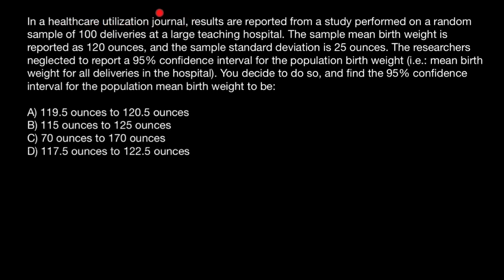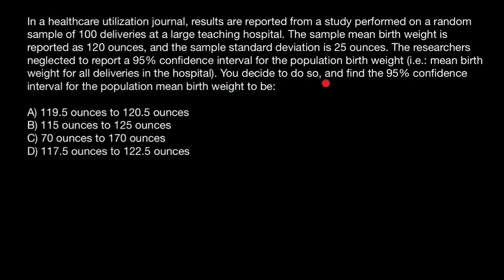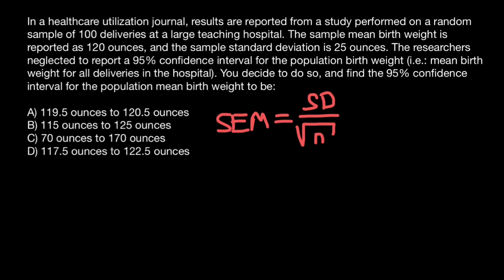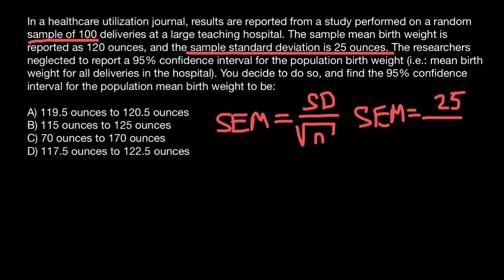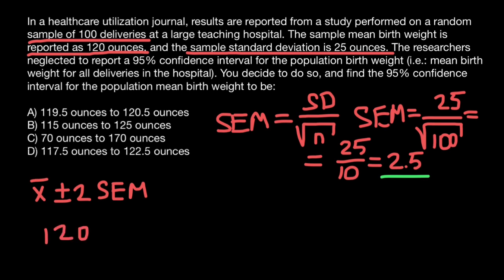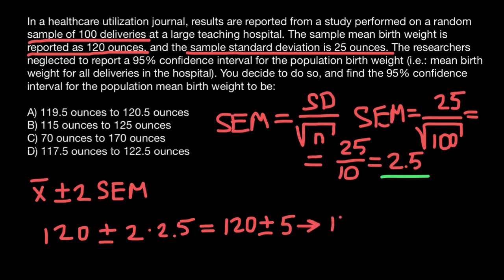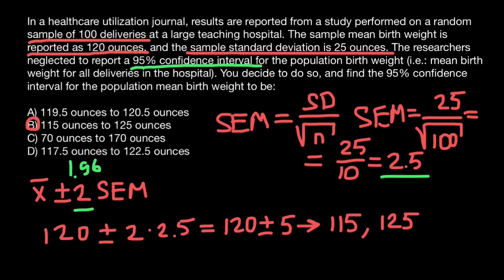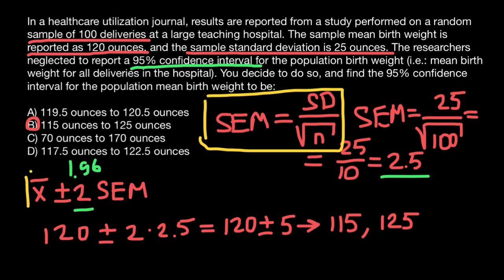95% Confidence interval - practice problem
Confidence intervals in statistics are a range of values, derived from the data of a sample, that are believed to contain the value of an unknown population parameter. They provide an estimated range of values which is likely to include the parameter, such as a population mean or proportion, with a certain level of confidence.

Key points about confidence intervals:

Level of Confidence: The most common confidence level used is 95%, but other levels (like 90% or 99%) can also be used. A 95% confidence interval means that if we were to take 100 different samples and compute a confidence interval for each sample, then approximately 95 of the 100 confidence intervals will contain the population parameter.
Calculating Confidence Intervals: The calculation depends on the parameter being estimated and the distribution of the sample data. For a population mean, the confidence interval is typically calculated as:
Sample Mean±Margin of Error
where the margin of error is determined by the standard error of the mean and the critical value from the distribution (such as the z-score or t-score).
Interpretation: A confidence interval provides a range of plausible values for the population parameter. It is not correct to say that the interval has a certain probability of containing the parameter. Instead, the confidence level reflects how often the method used to construct the interval would produce an interval containing the parameter if the study were repeated many times.
Factors Affecting Width: The width of a confidence interval is influenced by the
sample size, the variability in the data, and the chosen confidence level. Larger sample sizes and lower variability lead to narrower intervals, indicating more precise estimates. Higher confidence levels result in wider intervals, reflecting greater uncertainty but higher confidence that the interval contains the parameter.

Applications: Confidence intervals are used in a wide range of applications, from scientific research to business analytics, to indicate the reliability of an estimate. They provide a useful way to convey the uncertainty inherent in sample estimates and are fundamental in hypothesis testing and inferential statistics.
In summary, confidence intervals are a key tool in statistics for quantifying the uncertainty of an estimate, allowing us to make inferences about a population parameter based on sample data.

In a health  care utilization journal, results are reported from a study performed on a random sample of 100 deliveries at a large teaching hospital. The sample mean birth weight is reported as 120 ounces, and the sample standard deviation is 25 ounces. The researchers neglected to report a 95% confidence interval for the population birth weight (i.e.: mean birthweight for all deliveries in the hospital). You decide to do so, and find the 95% confidence interval for the population mean birth weight to be:

A) 119.5 ounces to 120.5 ounces
B) 115 ounces to 125 ounces *
C) 70 ounces to 170 ounces
D) 117.5 ounces to 122.5 ounces